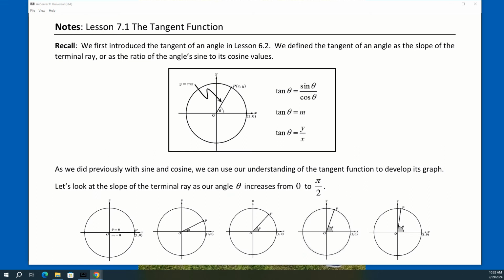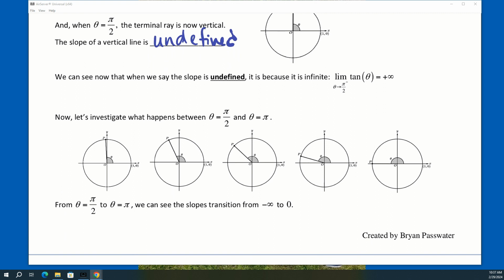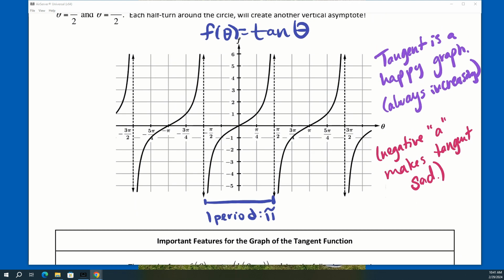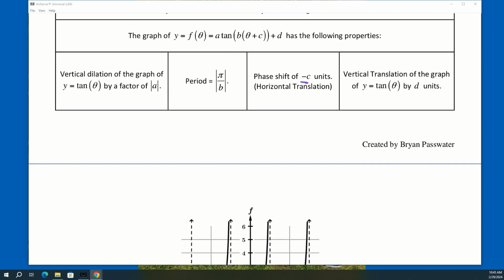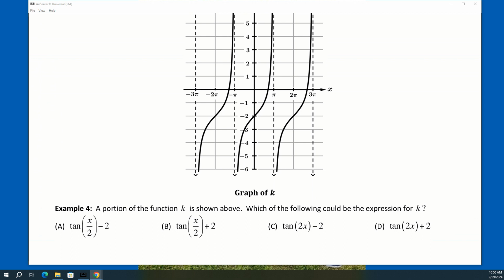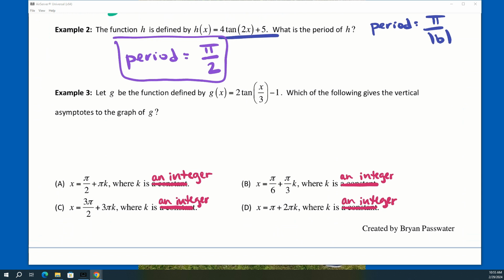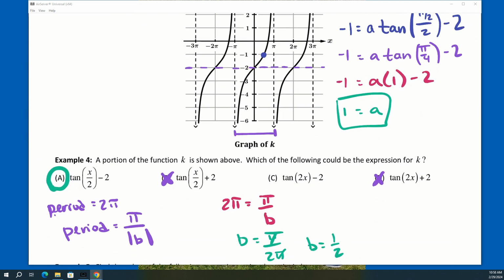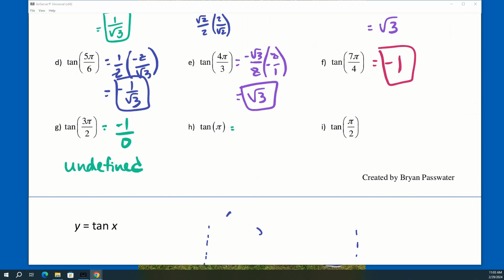Lesson 7.1 The Tangent Function